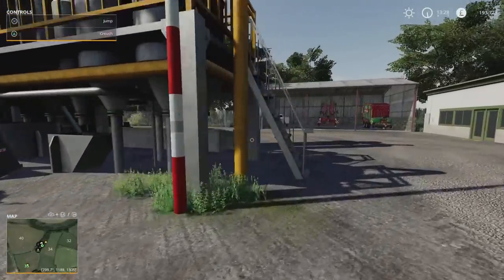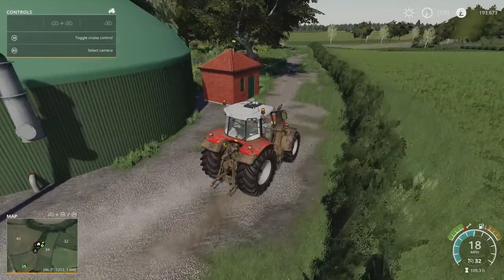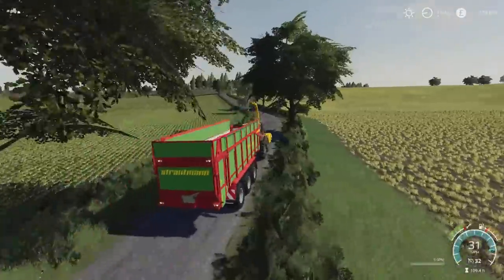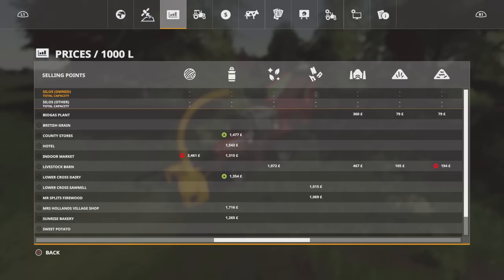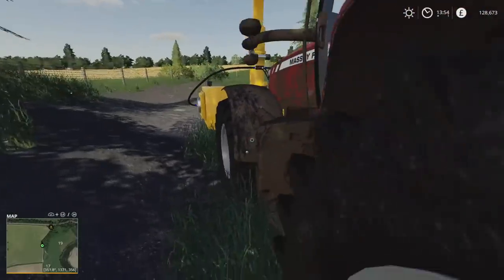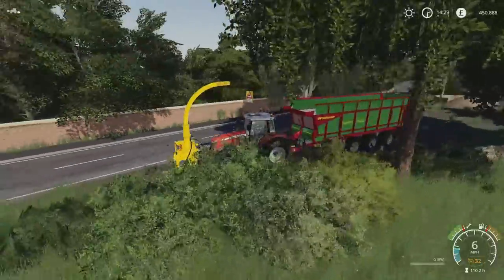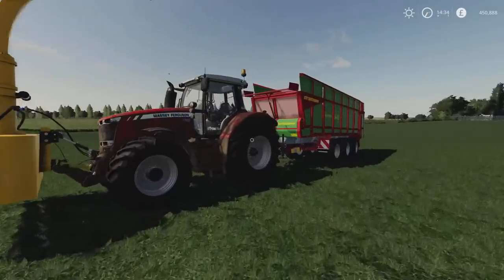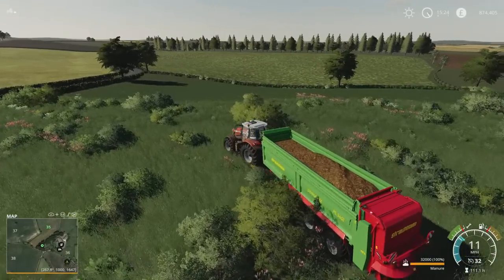FS19 | ATTINGHAM PARK Ep2 | SHORT CUTS! | Farming Simulator 19 PS5 Let’s Play.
FS19 | ATTINGHAM PARK Ep2 | SHORT CUTS! | Farming Simulator 19 PS5 Let’s Play. Map by: GBModding. GIANTS Software. Focus Home Interactive. It’s time to remove some trees to generate some more cash for a farm/land. Quick and dirty… Then I need to get my head around nitrogen on grass!

Mods used: AFM Santana 88 Pickup By: , Precision Farming DLC By: GIANTS Software, Kongskilde GXF 13005 + GXF 3205 By: no.naim (LSMC), Unreal Tree Devourer By: raulycristi1 (VSR Modding Sur),